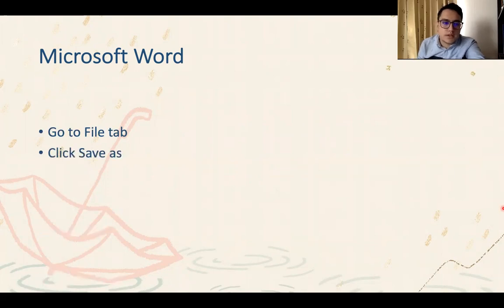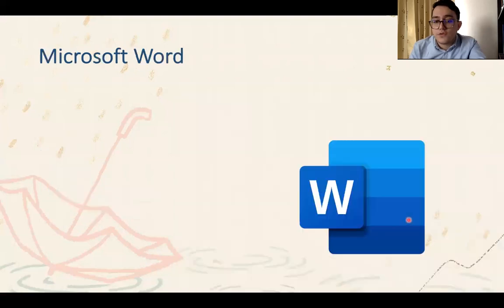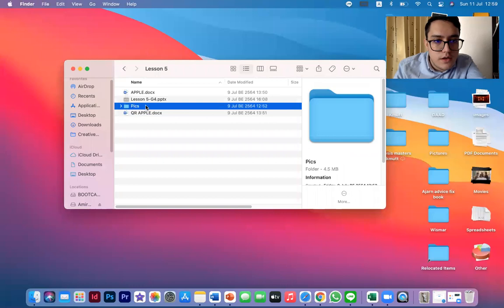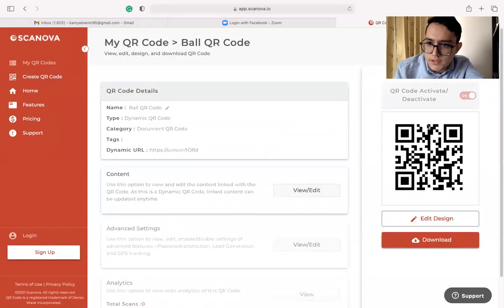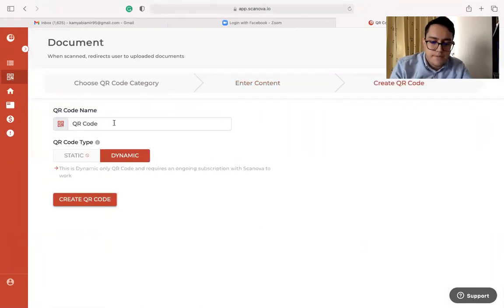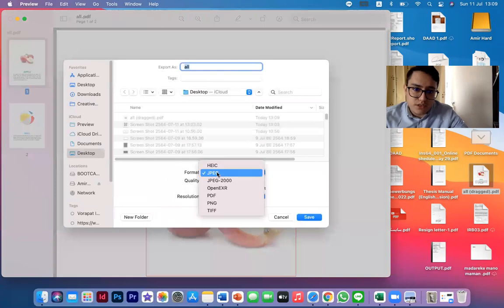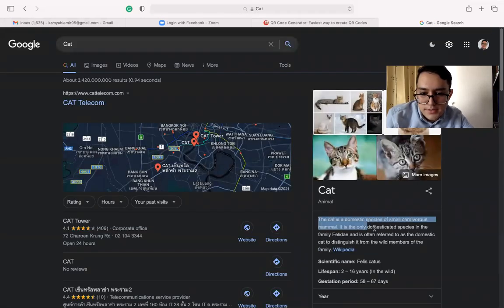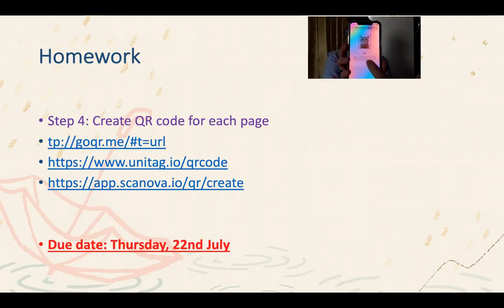IP4 TECH64 vdo 019 QR code generator and ms word 4